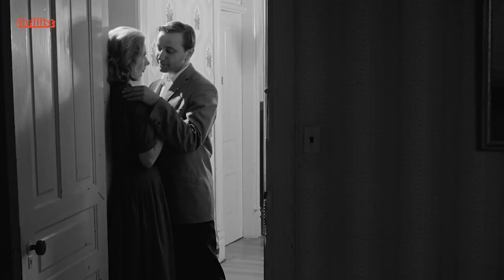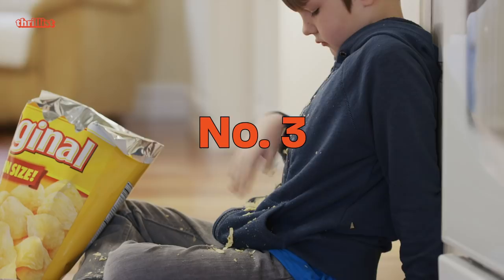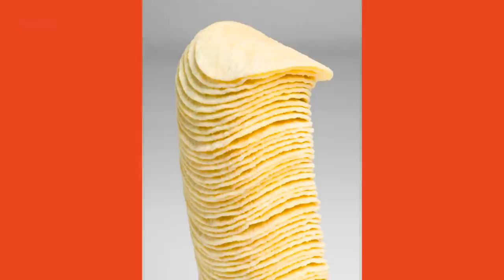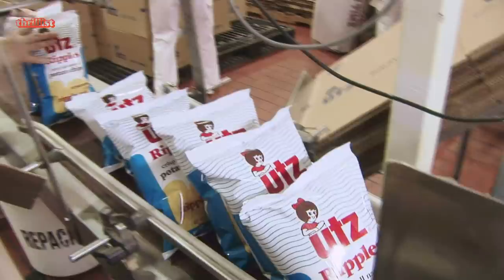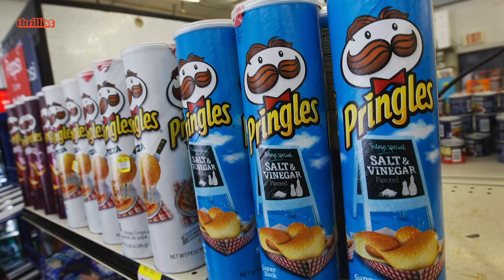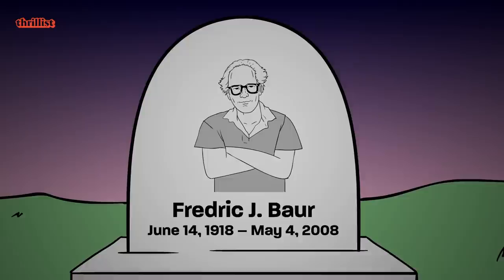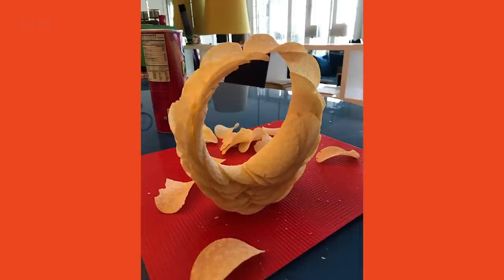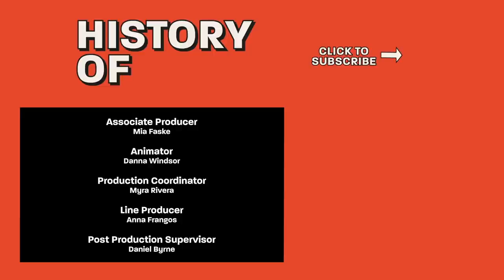History of Pringles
Why are Pringles called “crisps” and not “chips”? Did you know the guy who designed Pringles was buried in an actual Pringles tube? And what’s up with that mustachioed mascot?

Since their inception back in the 1950s, these saddle-shaped beauties have remained perfectly stackable and highly lunch packable. Pringles were no overnight sensation, but with the help of a little advertising and Brad Pitt, they entered the ranks of snack food royalty.

Looking for ways to help local restaurants while social distancing? Check out the Restaurant Workers’ Community Foundation, an organization that’s using donations to directly support individual restaurant workers and restaurants in crisis.

Have you ever wondered how ketchup became America's favorite condiment? Or why Four Loko was banned by the government? Or how roller coasters were invented? In "History of…" host Wil Fulton will take you through a rapid-fire crash course on some of humankind's greatest innovations in food, drink, and travel. Hey, if you can keep up, you actually might learn something!

Thrillist means fun. We're eaters, drinkers, travelers, and doers. We serve the curious and believe that new experiences are what drive the richest lives. We bring our passion, expertise, and taste to bear on the things that are truly worth your time and money. Life is for living, and that’s why we’re here. Today will be great. Thrillist is a part of Group Nine Media.

CREDITS:

Host
Wil Fulton

Written by:
Mia Faske

Senior Creative
Jake Rasmussen

Development Producer
Wil Fulton

Associate Producer
Mia Faske

Editor
Zachary Lapierre

Animator
Danna Windsor

Production Coordinator
Myra Rivera

Line Producer
Anna Frangos

Daniel Byrne

Director of Development
Leo Fernandez

Creative Director
Audra V. Pace

Head of Video
Jim D’Amico

Chief Content Officer
Meghan Kirsch